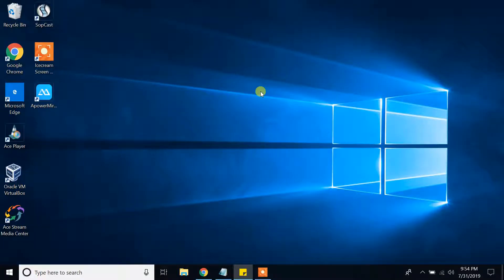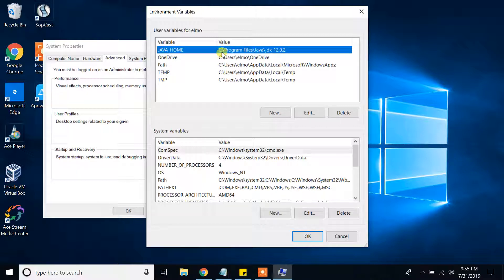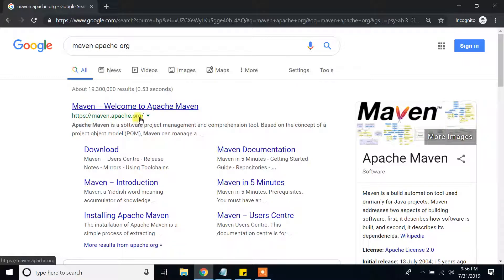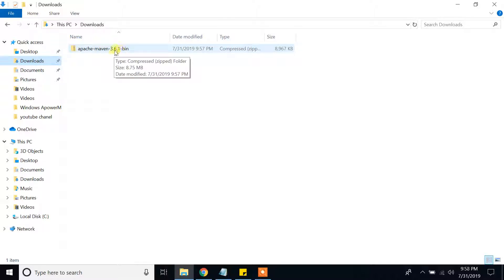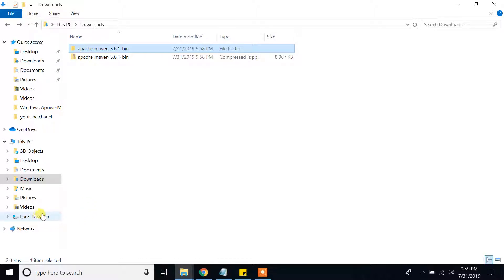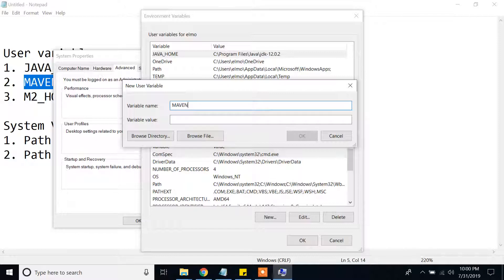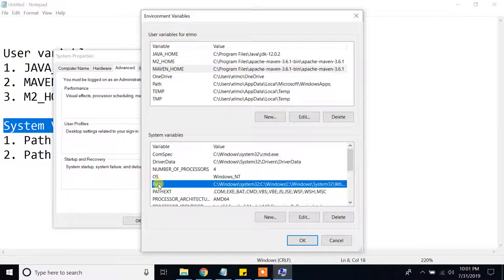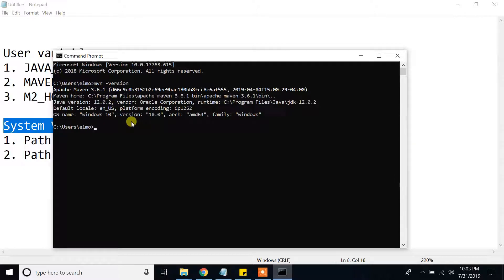How to install MAVEN on WINDOWS 10 | Step by Step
Maven installation on Windows 10. Step by step.